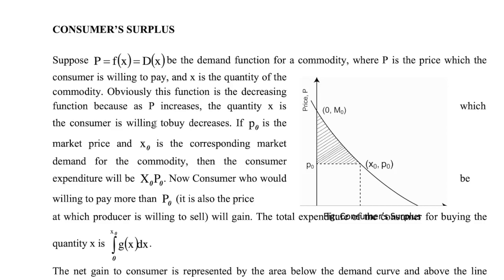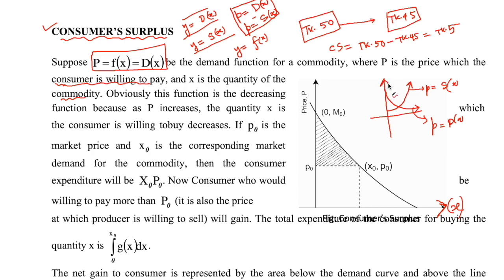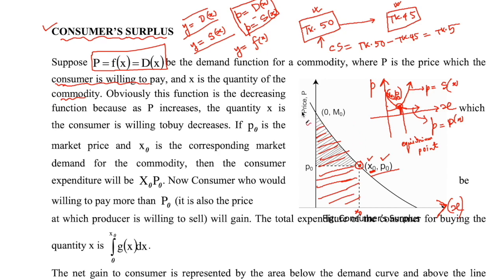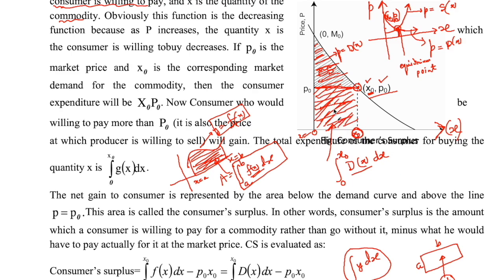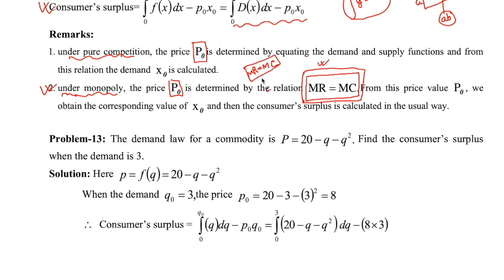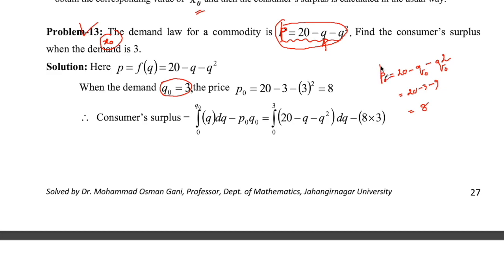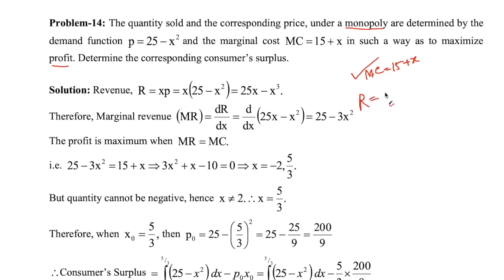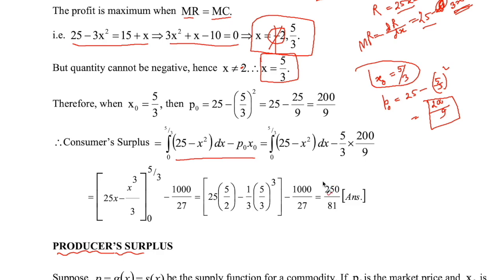Business Maths: Lecture 34: Consumer's Surplus : Definition and problem solved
Some Real and Business Applications of Integral Calculus
For the Students in Business Faculty

This video will give you a clear understanding about the Consumer’s Surplus.

This course specially design for the students of Business Faculty (BBA , MBA, Accounting, Finance, Finance and Banking, Management).